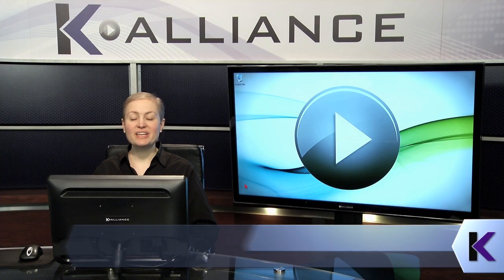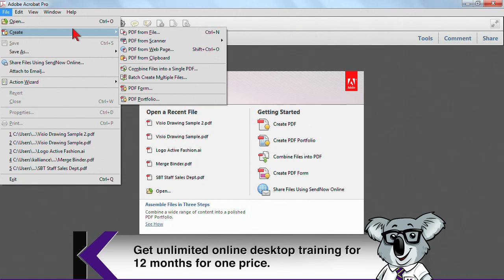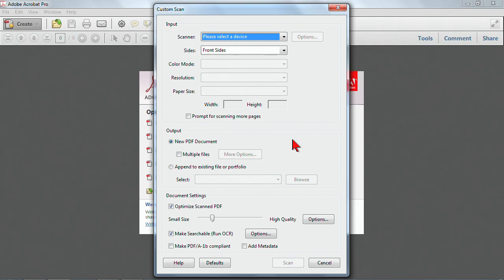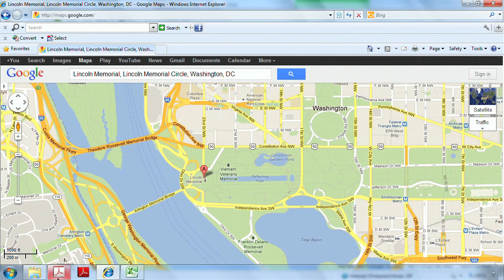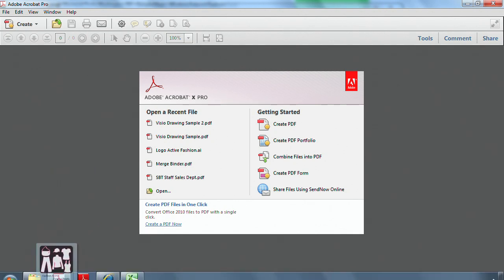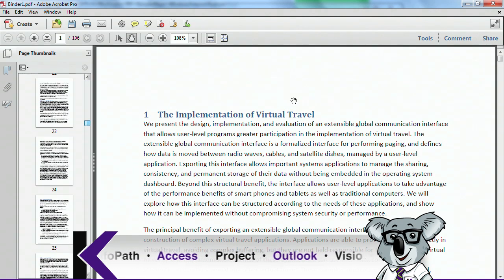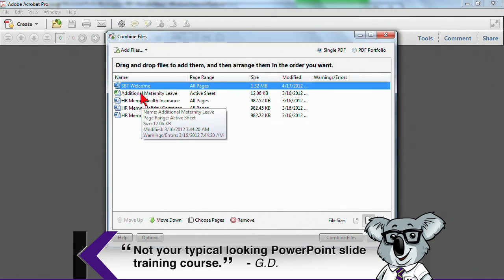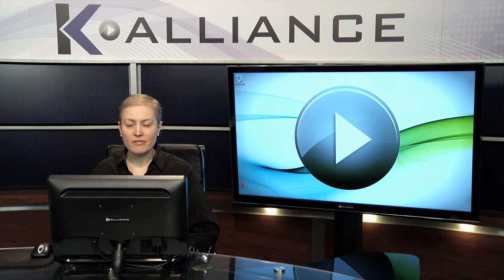Adobe Acrobat X Tutorial: Creating Simple PDFs with Acrobat | K Alliance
Learn how to create simple PDFs in this Adobe Acrobat X training video. Contact K Alliance for more info. - 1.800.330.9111